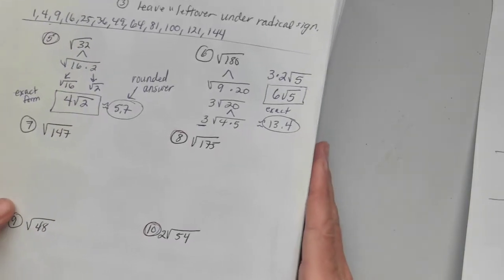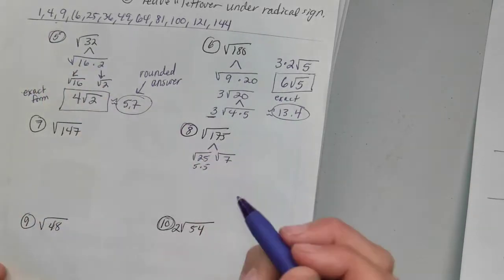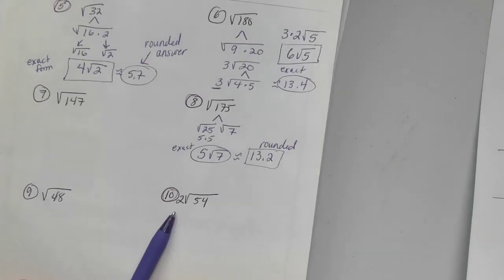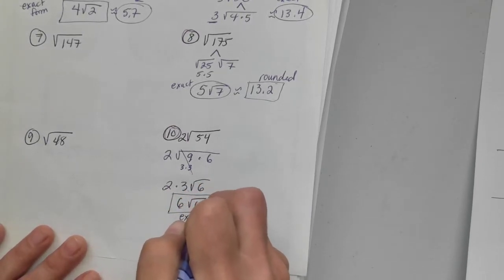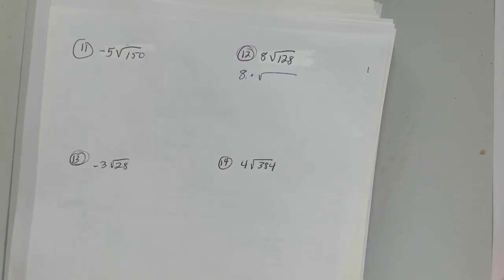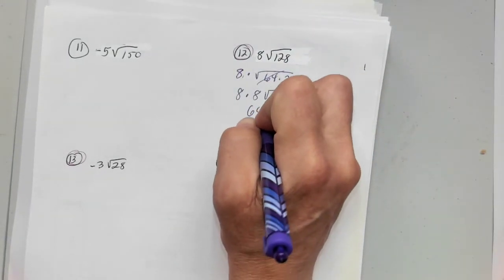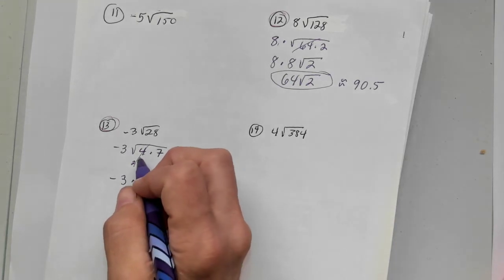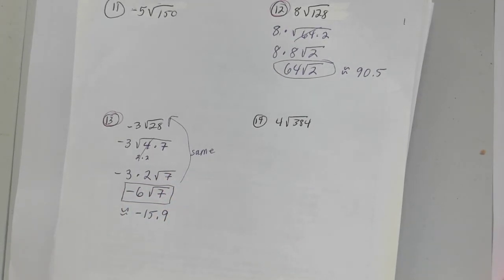Simplify Rads additional examples